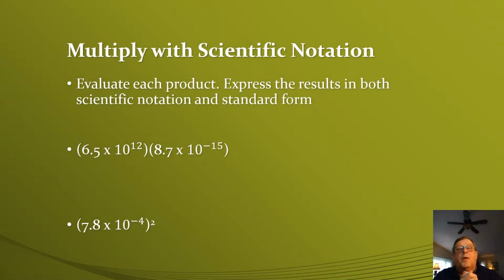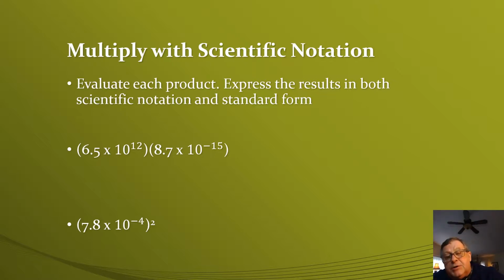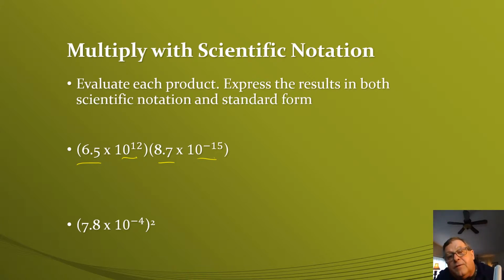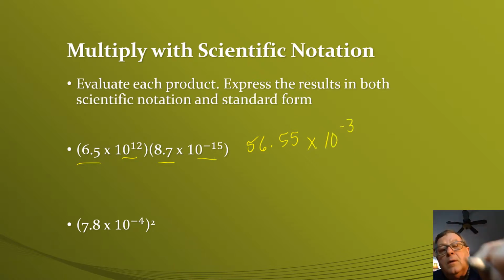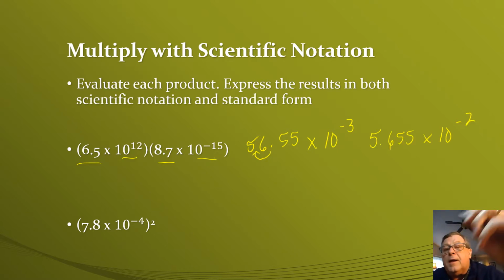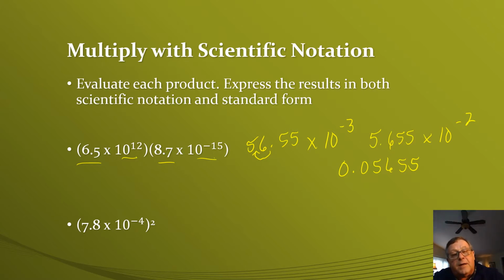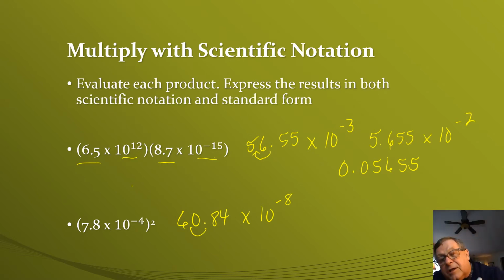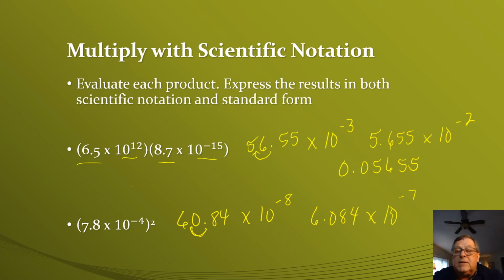Multiply with Scientific Notation